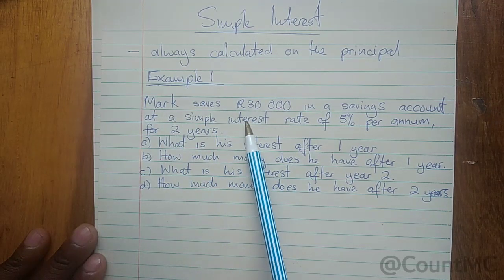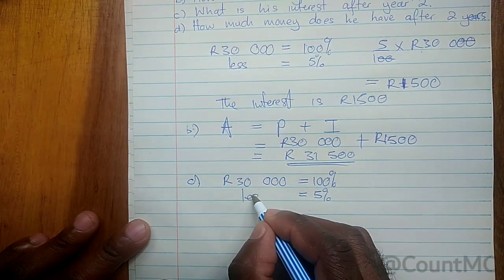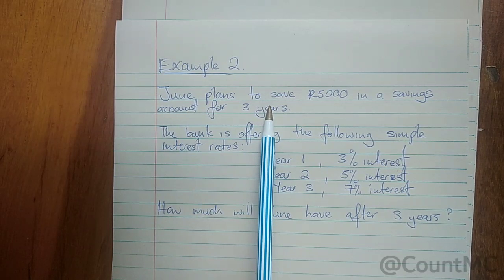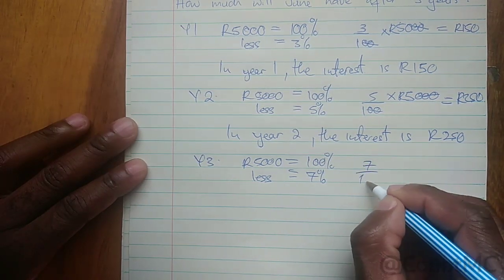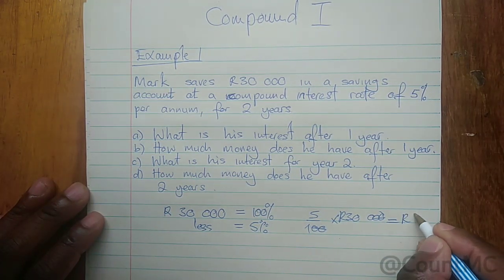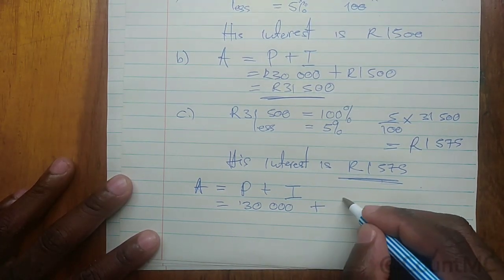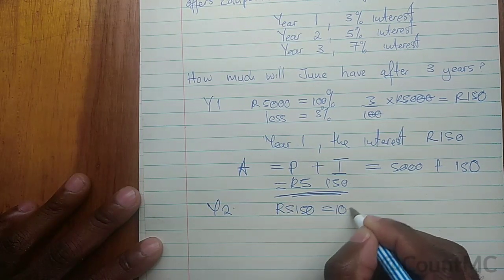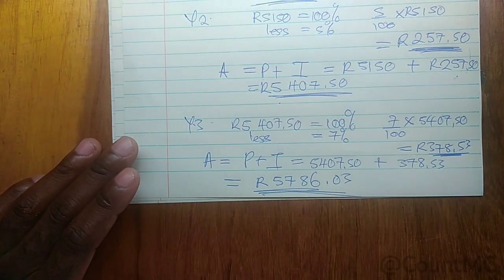Grade 9 | 07 Calculating Simple Interest and Compound Interest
Summary
Our last set of topics which favor usage of direct and indirect proportion. We will show you also how to calculate compound interest for a single year and multiple years. this video focuses on concepts. Some interest rates are constant, and some interest rates change yearly.

00:00 Introduction
00:10 What is Simple Interest and how to calculate it.
00:19 Calculate Simple Interest 1 year and 2 years Example 1
04:53 Calculate Simple Interest for 3 years Example 2
08:59 What is Compound Interest and how to calculate it.
09:19 Calculating Compound interest 1 year and 2 years Example 1
13:13 Calculating Compound interest for 3 years Example 2